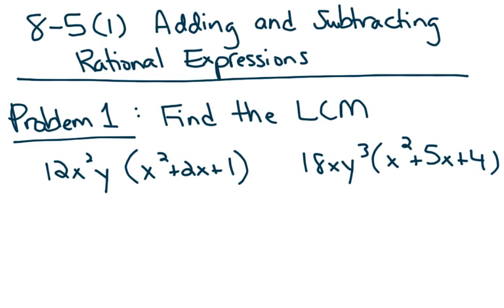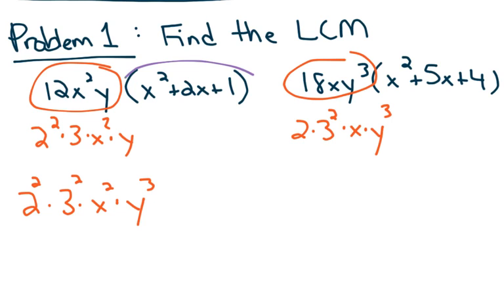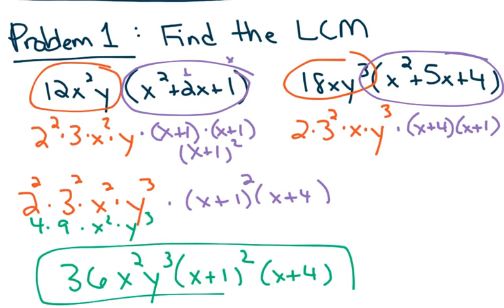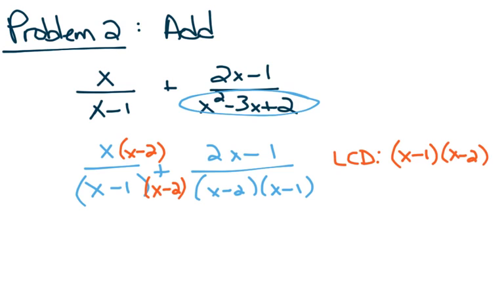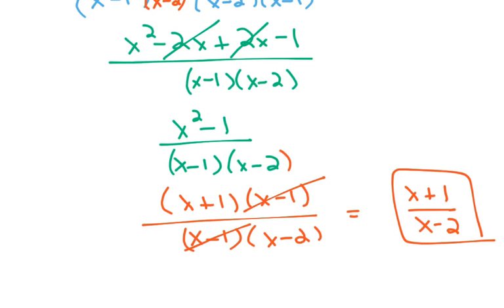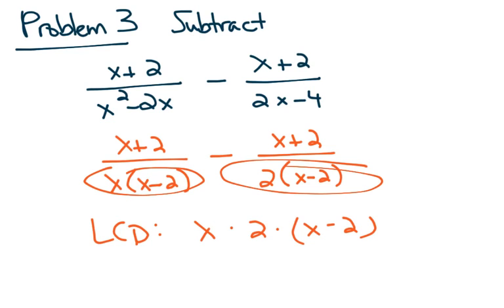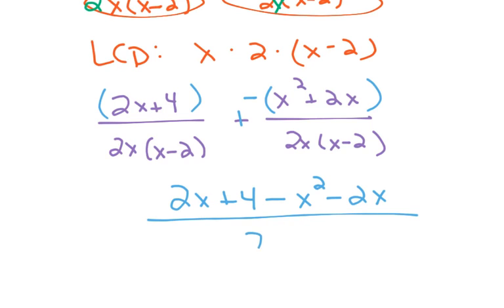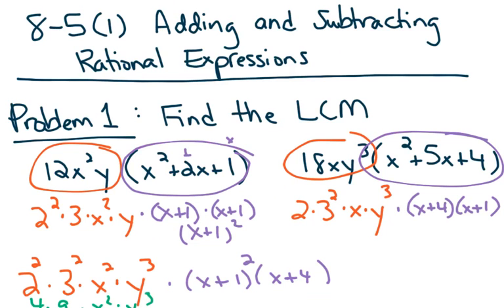8-5(1) Adding and Subtracting Rational Expressions